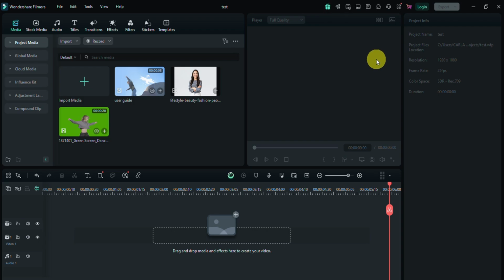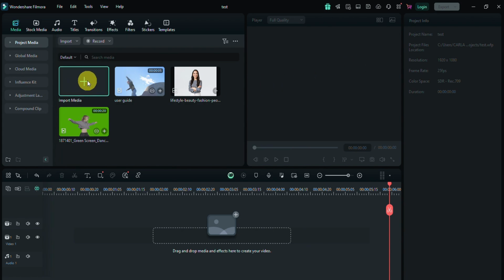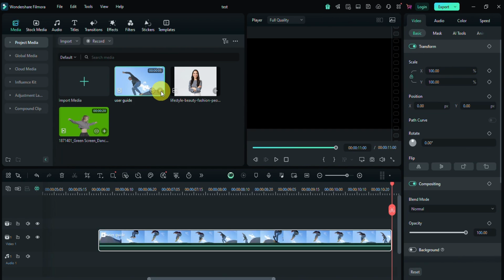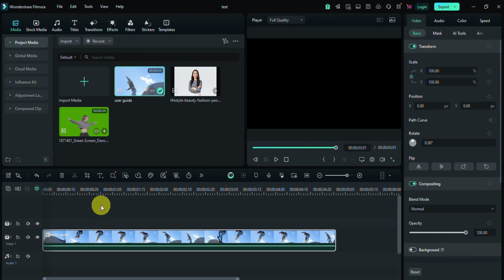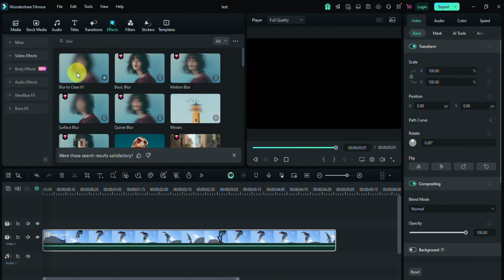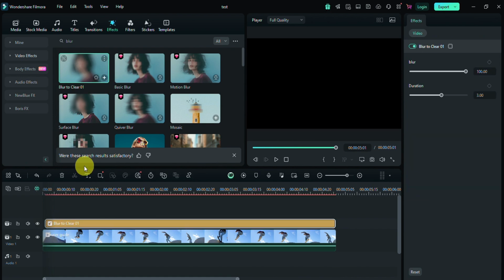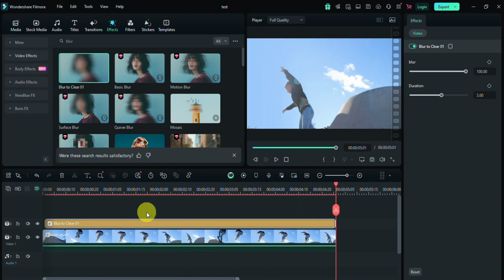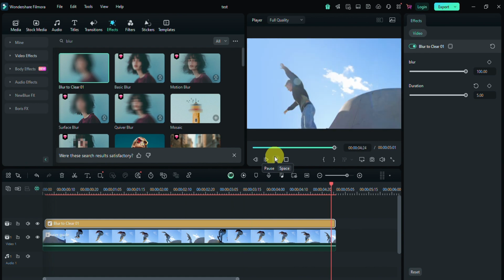How To Blur in Filmora | Apply Blur in Filmora | Easy Wondershare Filmora Tutorial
Learn how to apply blur in Filmora and create a soft, artistic effect in your videos with this easy step-by-step tutorial!

Whether you’re looking to add a professional touch, hide sensitive content, or create a dreamy atmosphere, Filmora's blur effect is the perfect tool to enhance your video. In this tutorial, we’ll show you how to blur specific areas of your video, adjust the intensity, and customize the effect to suit your needs.

We’ll walk you through applying the blur to specific regions or even the entire video, allowing you to get creative with your edits and add that extra flair.